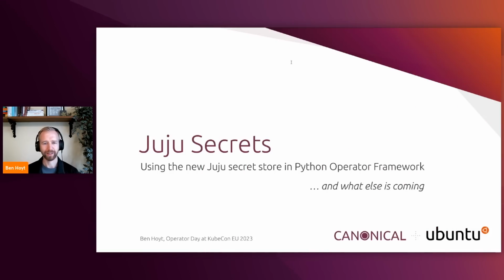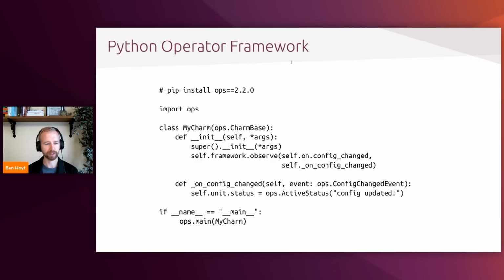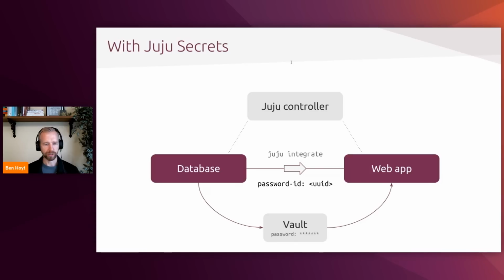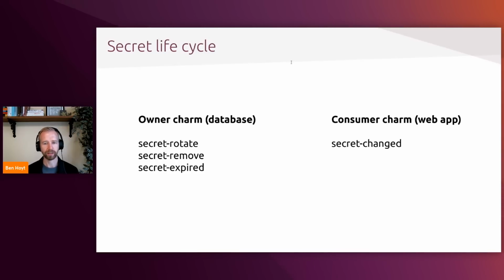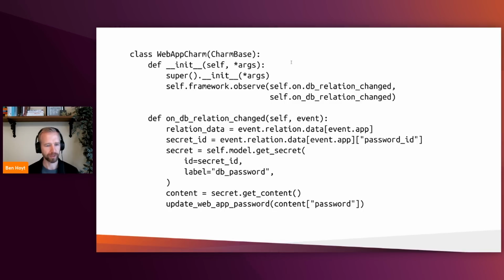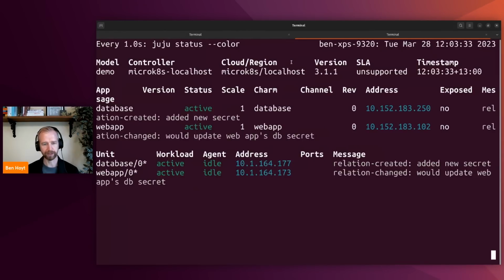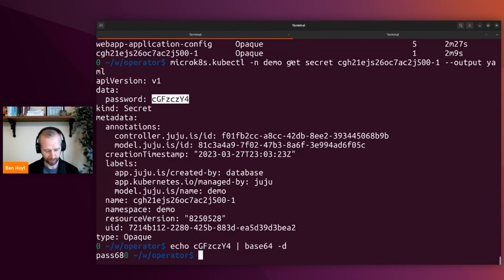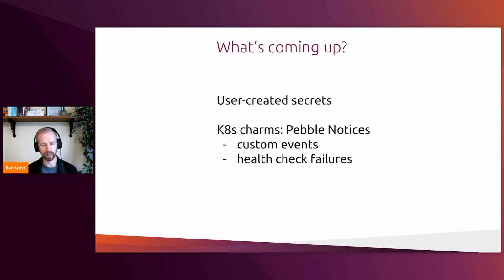Operator Day Europe 2023 | Python Operator Framework and Secrets for K8s Charms with Ben Hoyt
‎ Juju recently released a new secrets store for managing keys, passwords, and other sensitive data. This presentation dives into how to use Juju Secrets with our Python Operator Framework (also known as "ops"). We'll then look briefly at some upcoming features in Juju for K8s charms, such as notifications for health checks and custom uses.